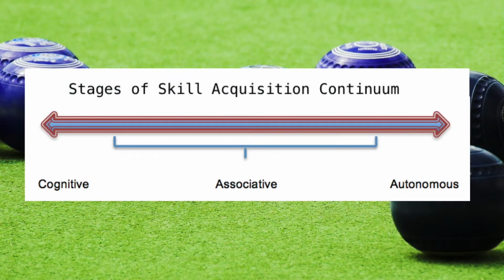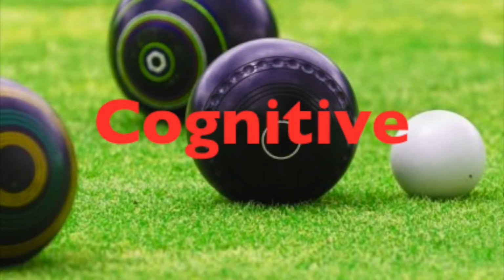Archie Greig-Lawson TMC Lawn Bowls 2018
A video for my TMC HPE assessment